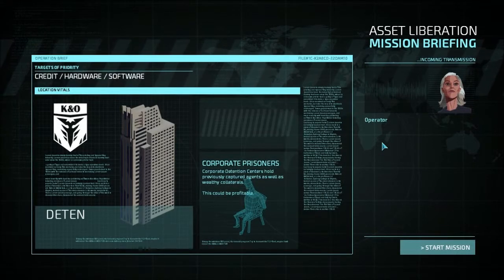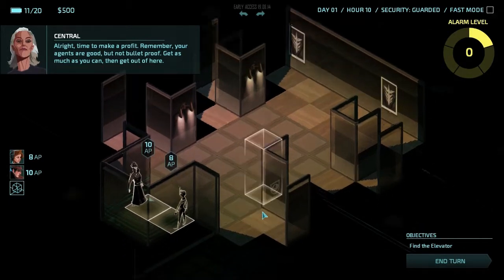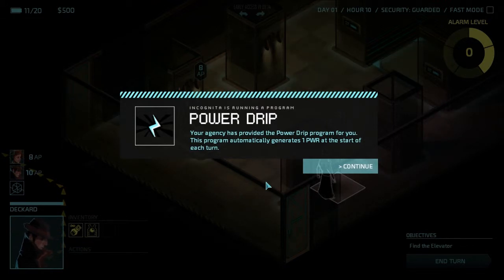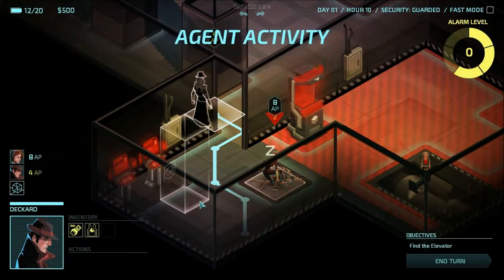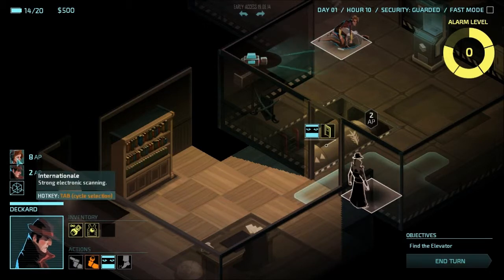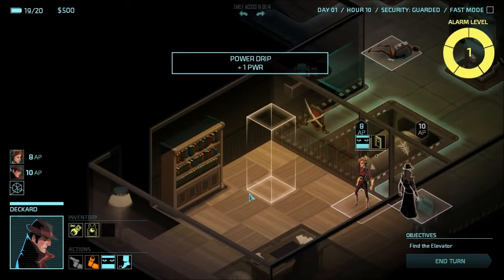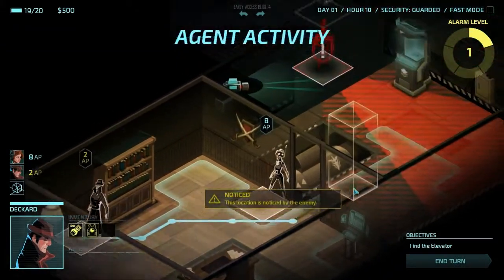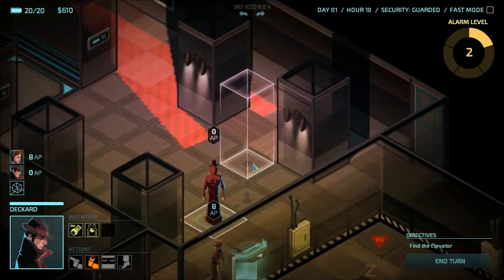Invisible, Inc.: Early Access | Where's the Elevator? (Part 2)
In this episode, I can now control Decker and Internationale. I get a taste of the procedurally generated level design, and the alarm system, as I get lost trying to complete my objective, "Find the Elevator". Enjoy!